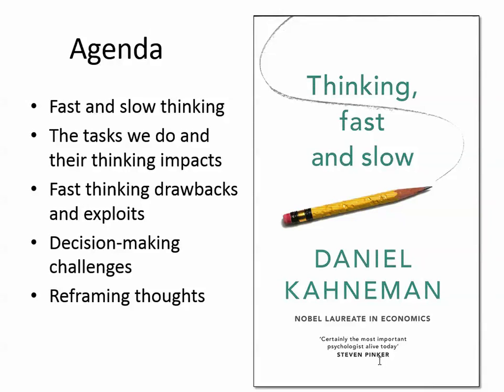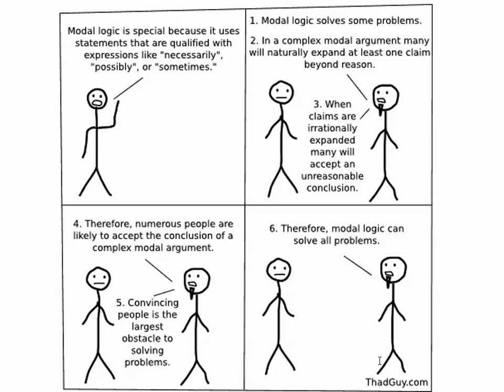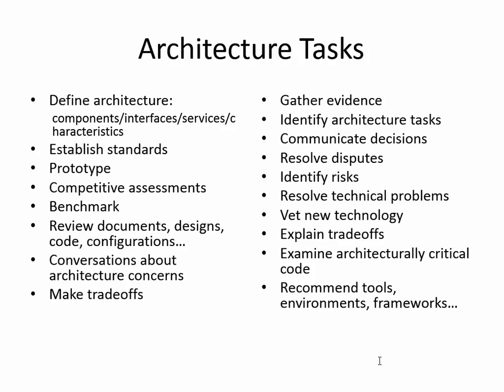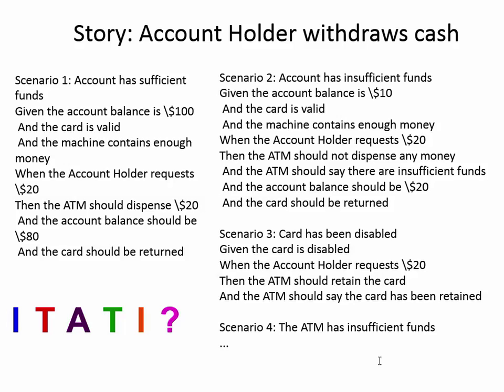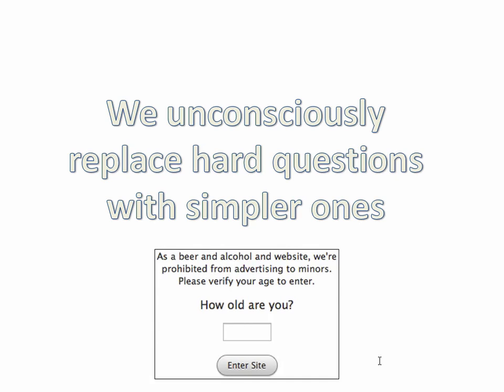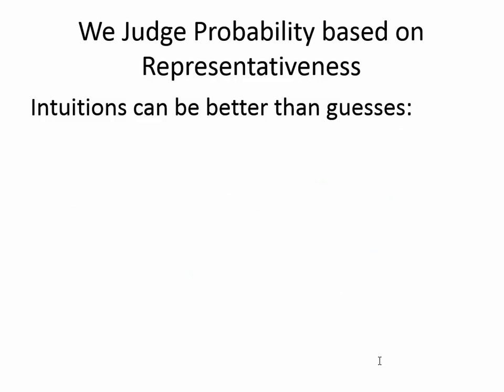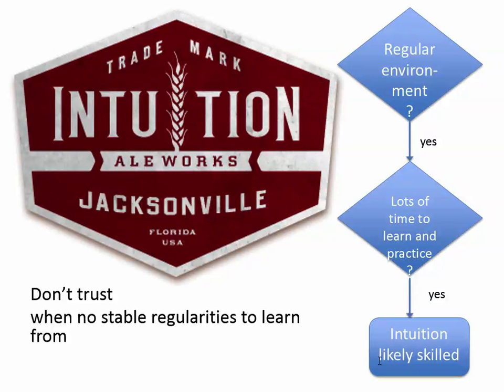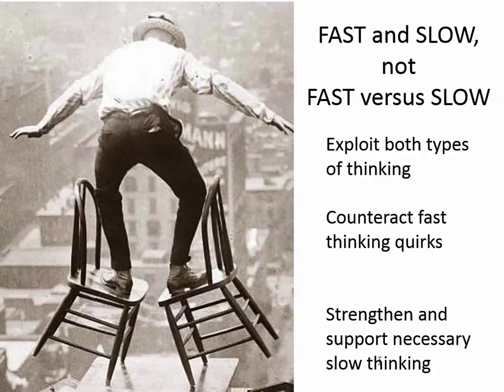SATURN 2015 Talk: Exploiting Fast and Slow Thinking by Rebecca Wirfs-Brock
Watch Rebecca Wirfs-Brock dicuss Exploiting Fast and Slow Thinking.